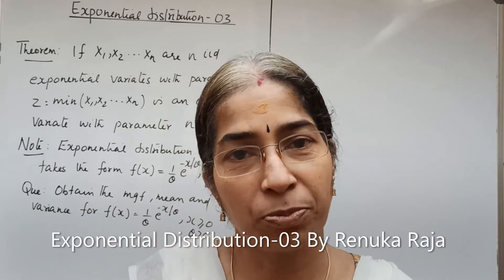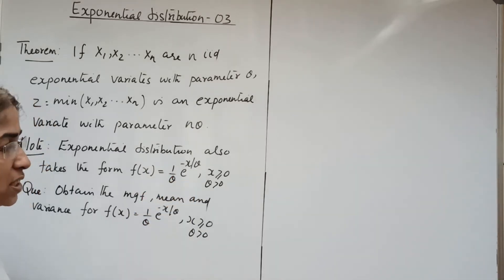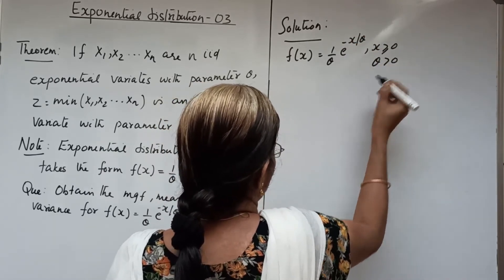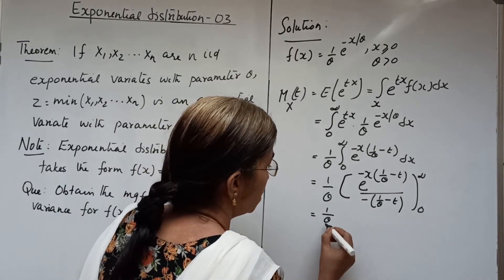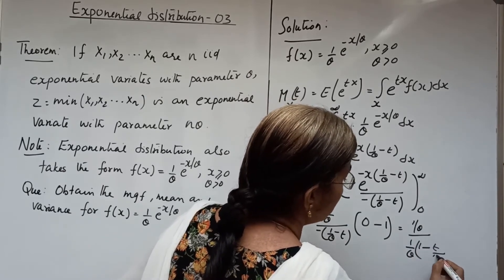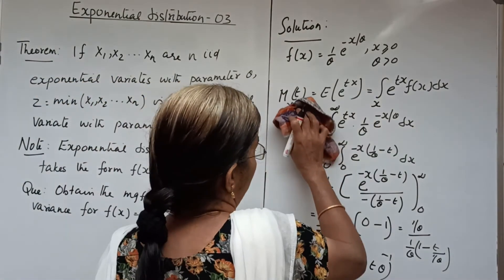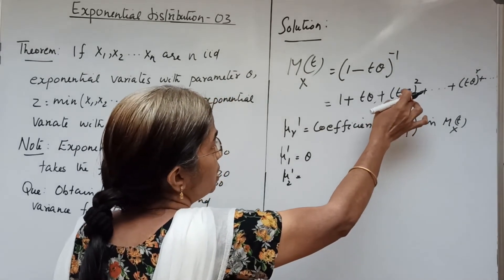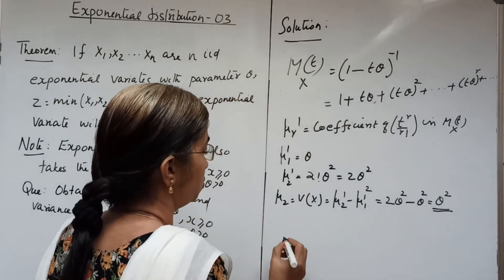Exponential Distribution-03: Another Form of ED, mgf, Mean and Variance Using mgf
Statistics: Exponential Distribution-03: Another Form of Exponential Distribution, mgf, Mean and Variance Using mgf By Renuka Raja, Sakthan Thampuran College of Mathematics and Arts, Thrissur on 10th September, 2020.